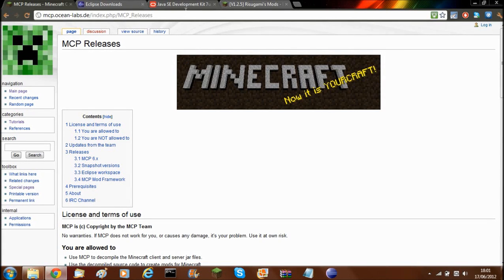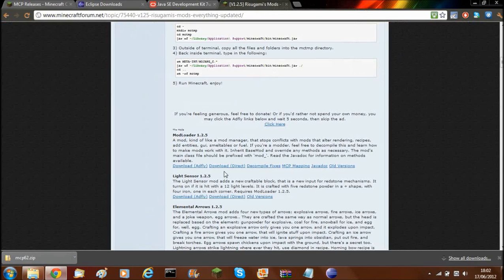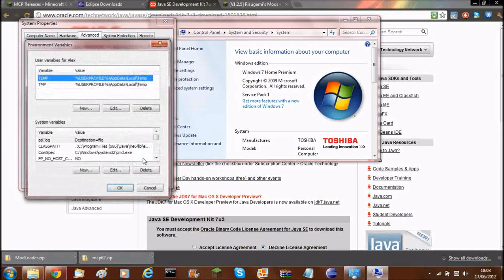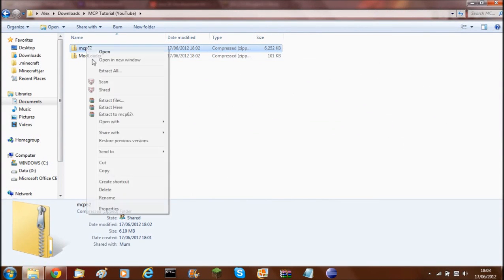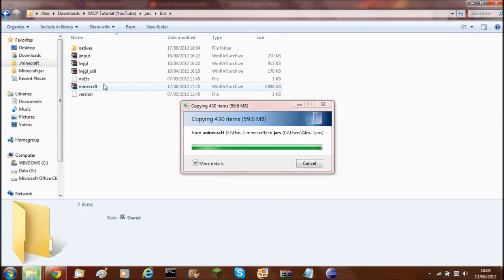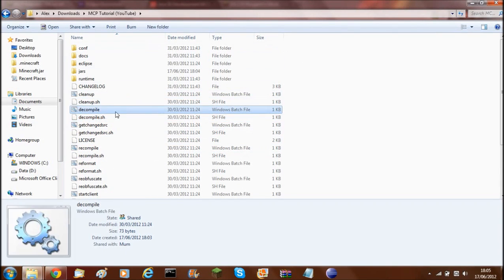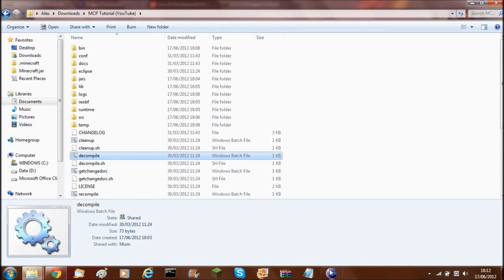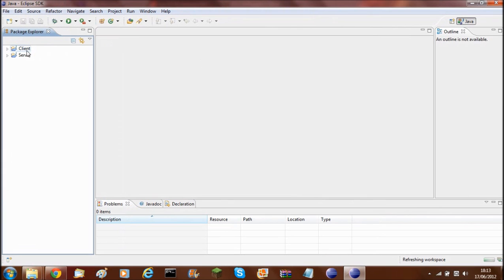Set Up ModLoader [Modding With ModLoader 1.2.5]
The first episode of Minecraft Modding! This Tutorial will first show you how to set up MCP 6.2  for Minecraft version 1.2.5 using Eclipse!

This tutorial uses ModLoader, so it is compatible with other mods.

*Note*
Do not spam my twitter.